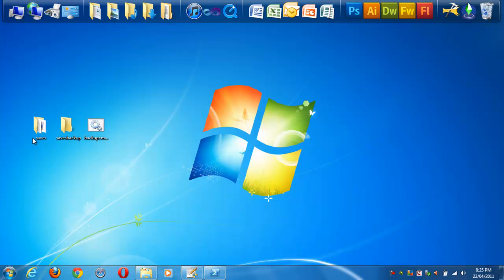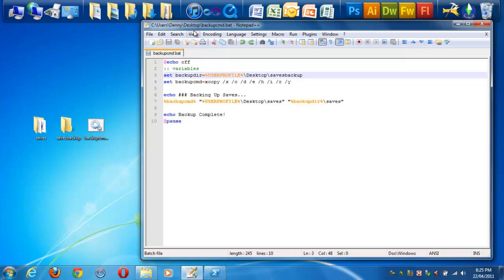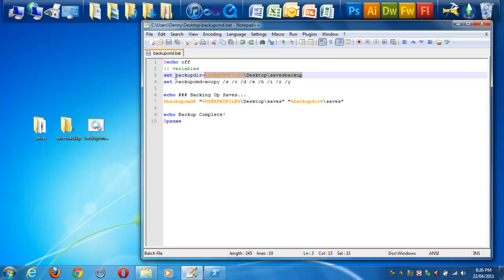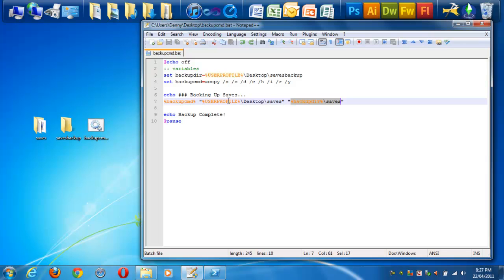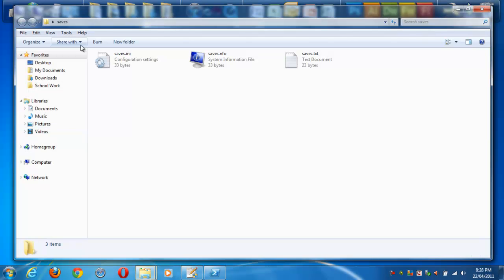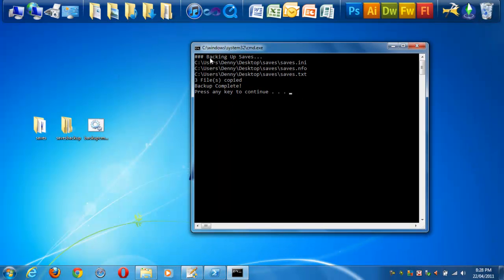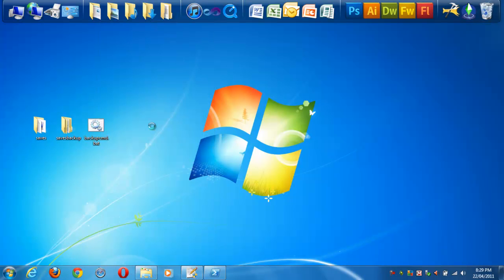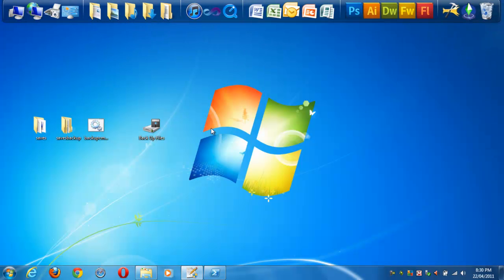How To Back-Up Files Automatically With A Batch File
In this video I will show you how to make a batch file that will copy your files from one location to another. This can be used as a easy back-up. Please comment if you have any issues or PM me if you want something explaining in more detail.

The command is:

@echo off
:: variables
set backupdir=%USERPROFILE%\Desktop\savesbackup
set backupcmd=xcopy /s /c /d /e /h /i /r /y

echo ### Backing Up Saves...
%backupcmd% "%USERPROFILE%\Desktop\saves" "%backupdir%\saves"

echo Backup Complete!

NOTE: You must save the file as a .bat file, NOT text file.